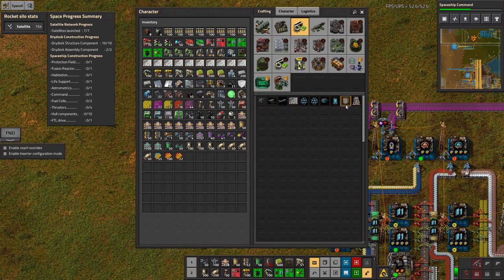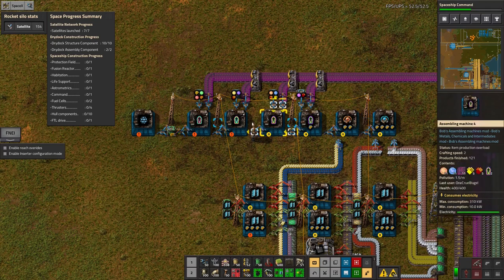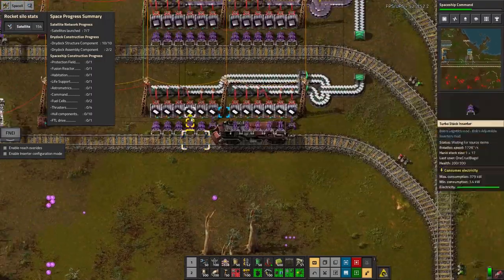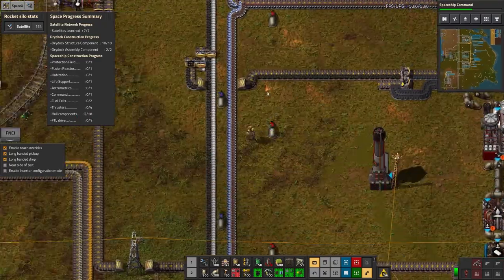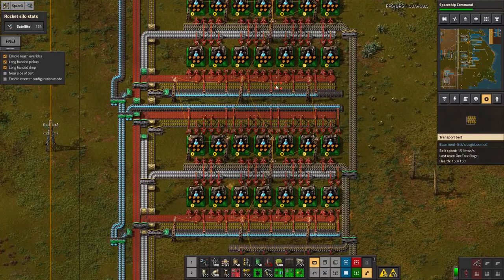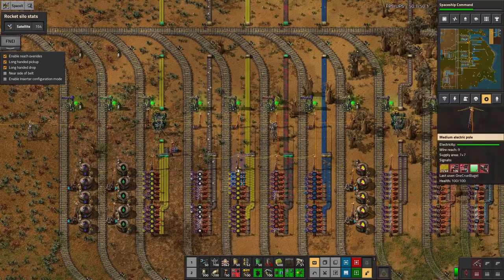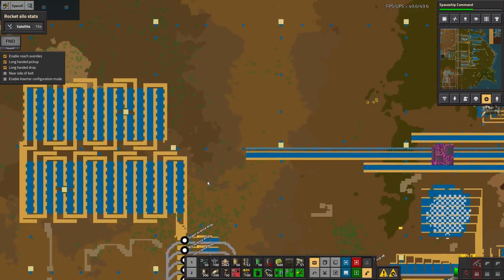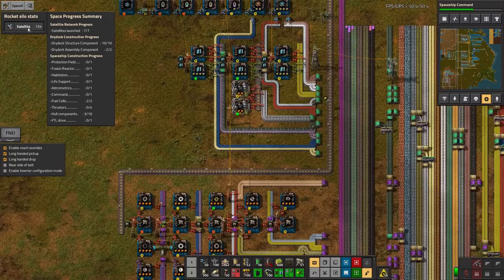S2E26 - Astro Assembly - Laurence plays Factorio: SpaceEx (and AngelBob)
In this episode, I punt a load of spaceship parts up into orbit and try to fix various inefficiencies around the base. Space Expansion is very resource hungry!